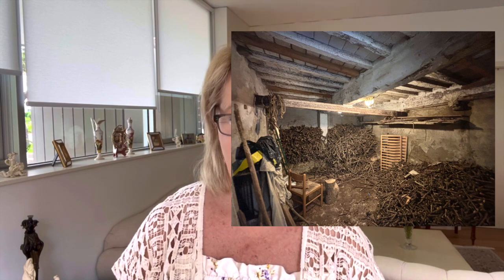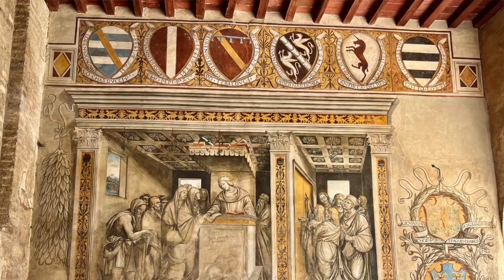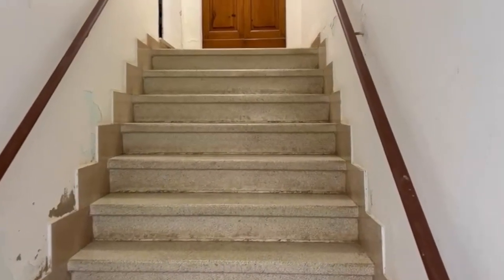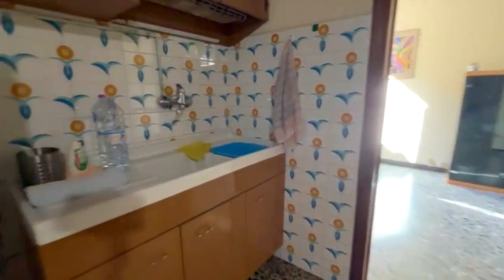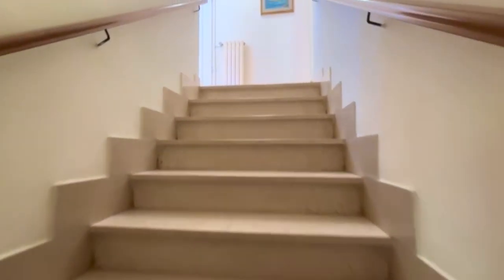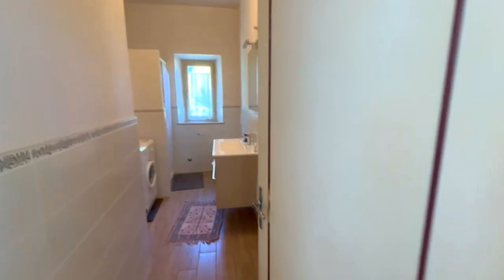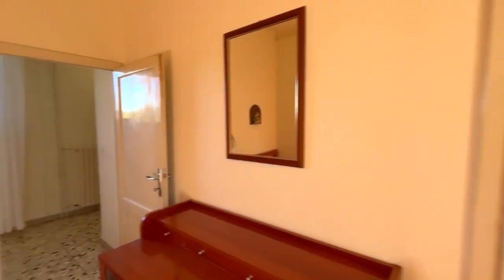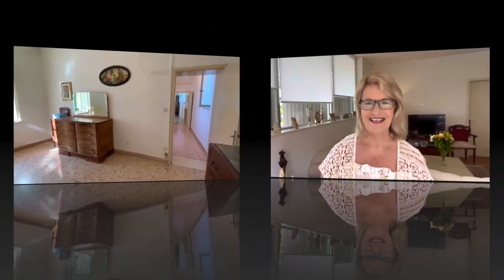FABULOUS VALUE VILLAGE HOME FOR SALE IN CHIANNI TUSCANY - WITHIN THE HISTORICAL CENTRE!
BUONGIORNO and BENVENUTI to "Tales from Tuscany, Italy and Beyond" and "House Hunters Italy"

🐶🌏 Travel the world while petsitting -

Head to these links for today's features -
▶️ TRIP ADVISOR CASCIANA TERME -

📱YESIM - Swiss based eSIM provider with coverage in over 150+ countries

There is no additional cost to you and you are supporting us via your purchases.
We grately appreciate your support - Thank You

**TODAY'S VIDEO**
Today's fabulous village home is situated in Chianni (Provincia di Pisa) in Tuscany.
It features 170m2 of living space, 4 bedrooms, 1.5 bathrooms, 1 large eat-in kitchen with fireplace, cantina, garage, possibility to build a rooftop terrace and lovely vistas. It represents great value for money here in Tuscany.
PRICED AT 115,000EURO

Video credit to - Elisa di Graziano - Toscana Servizi Immobiliare

🔔COME SAY HELLO ON -
  / vivasogni
  / residenzatoscana

👩🏼‍💻ABOUT US:
We are Marisa and David, originally from Australia and the UK, we are now living part-time in Chianni Tuscany.
During the Global Pandemic, we decided to buy our Italian dream home, sight unseen and with no prior knowledge of the region.

We are both in our 60s, ate newly weds and are currently renovating 3 separate buildings in our village.

This is our journey and we are excited to be taking you along for the ride.

 It’s a wonderful joy for us to share our lives with you all via our Youtube.
We are grateful for your support, kindness and friendship and thank you for joining us on our journey.
Marisa & David 🫶🏼♥️🫶🏼